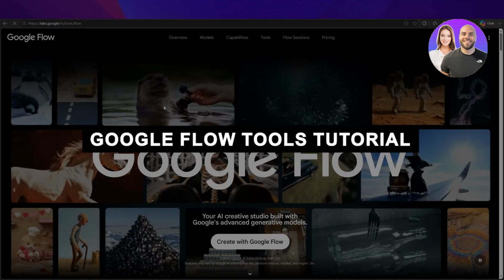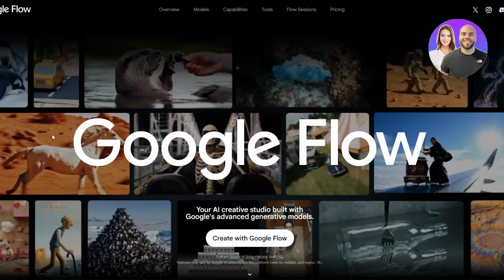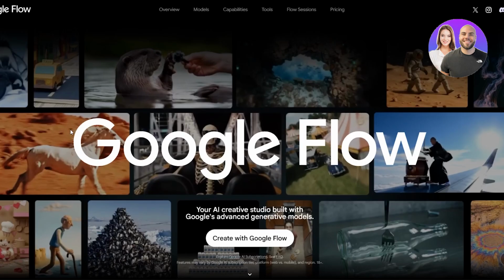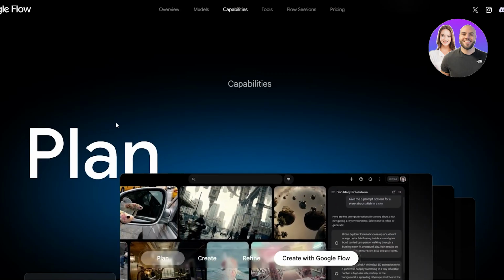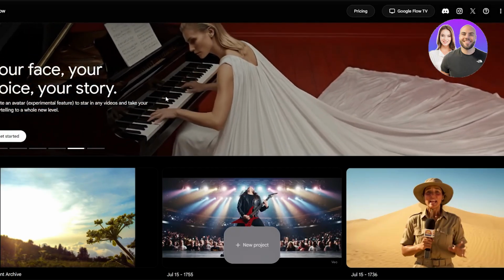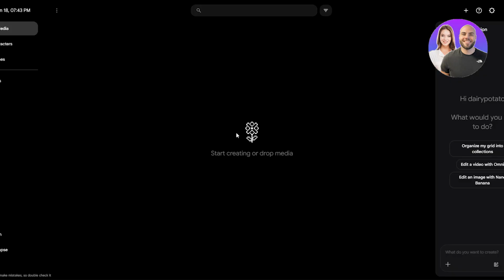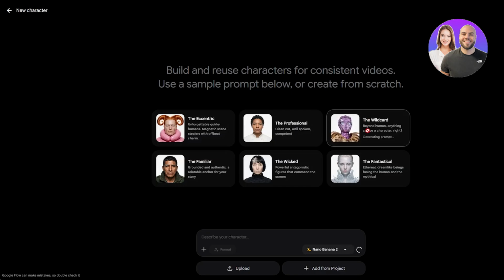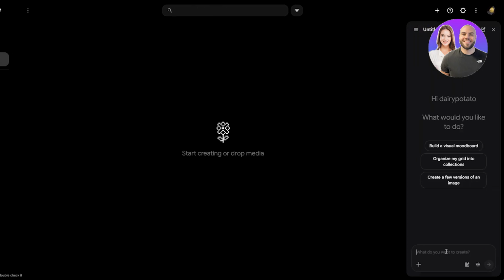Google Flow Tools Tutorial | Create Your Own AI Tools Step by Step